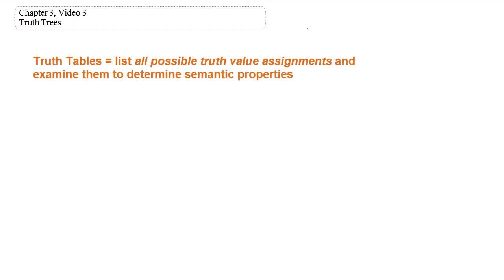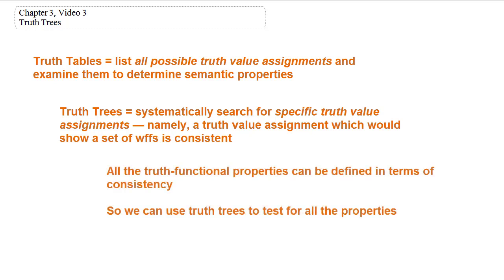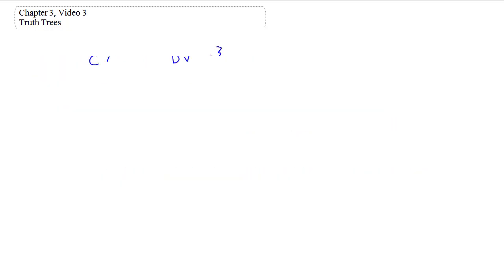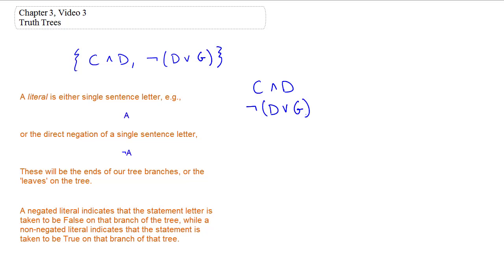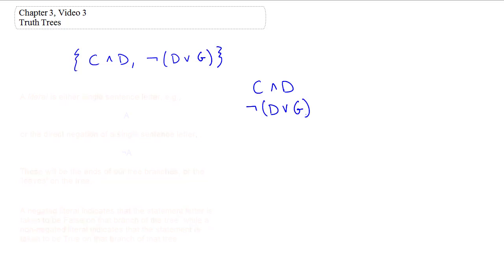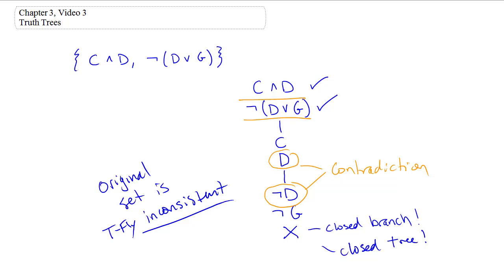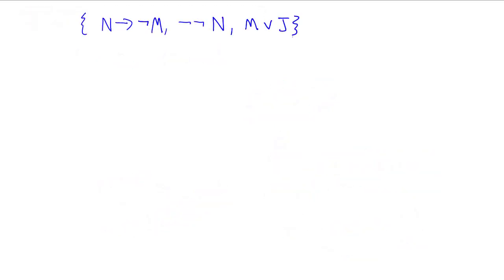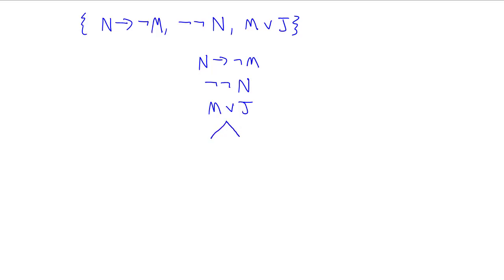Chapter 3, Video 4: Truth Trees